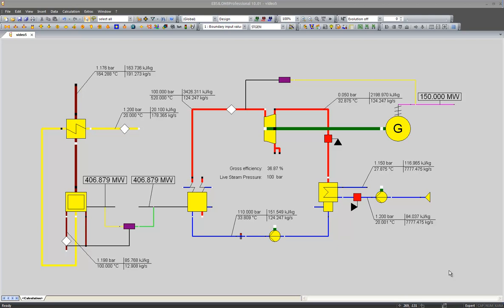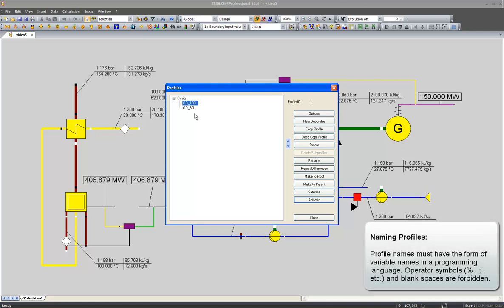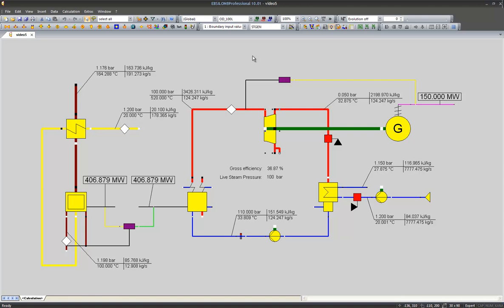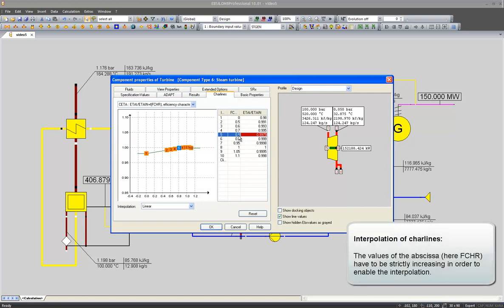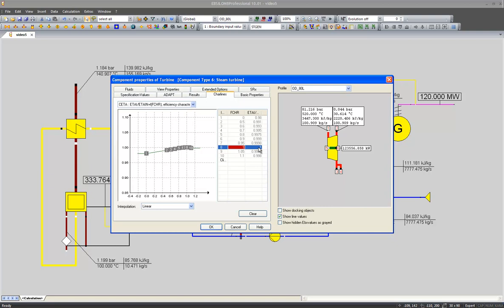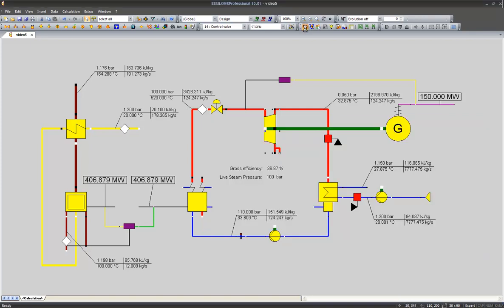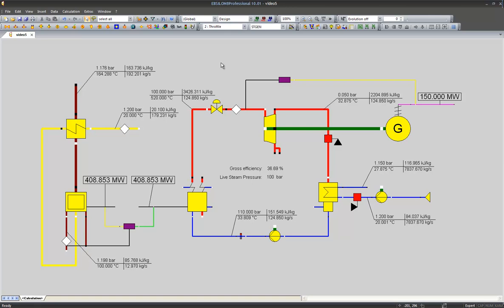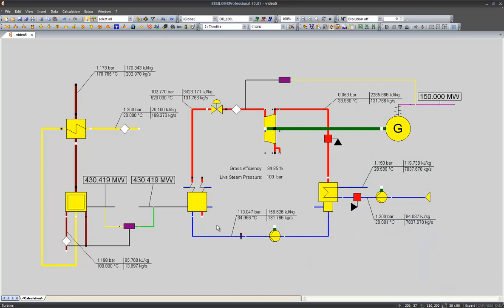Simulation Software EBSILON Professional - Design OffDesign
EBSILON®Professional by STEAG Energy Services is a universal simulation system for thermodynamic cycle processes: an extremely precise tool for the planning, design, and optimization of plants that has been systematically enhanced for almost 30 years. Experience you can benefit from.